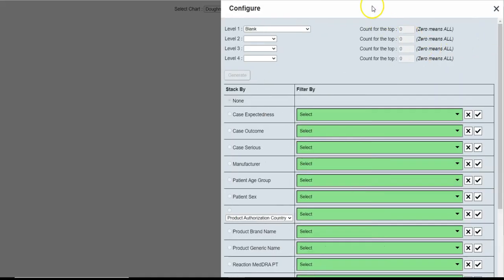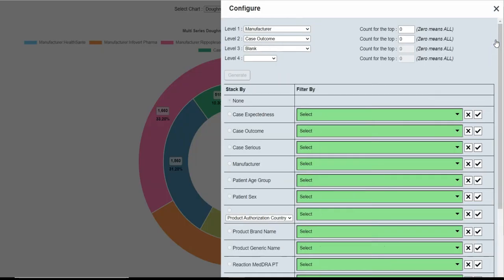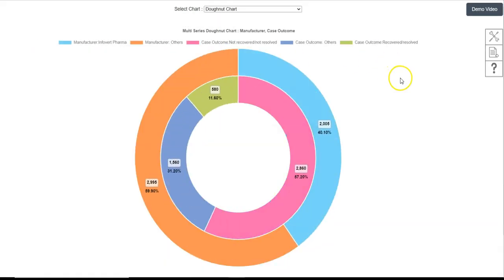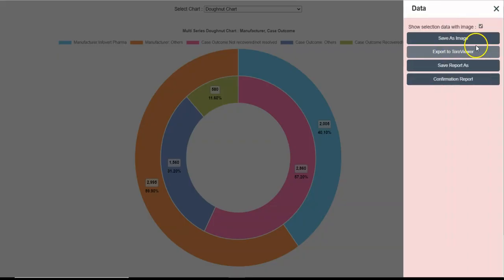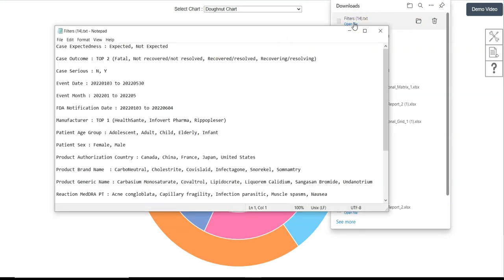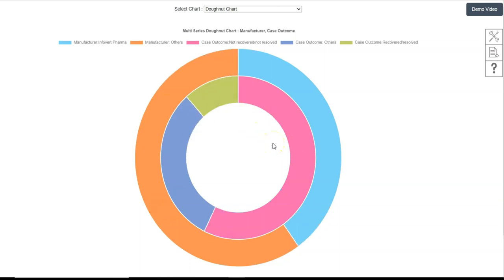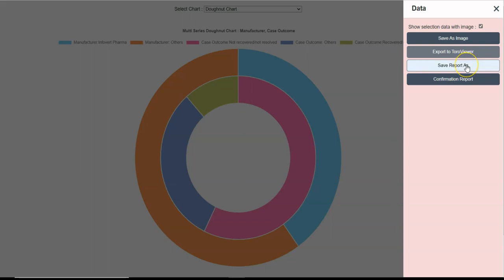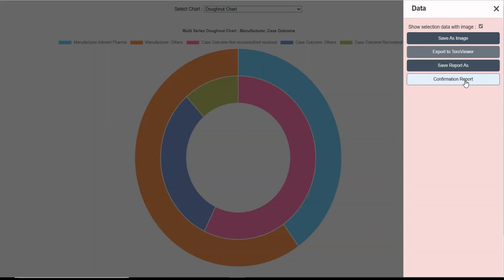ToroCube demo of Doughnut Chart